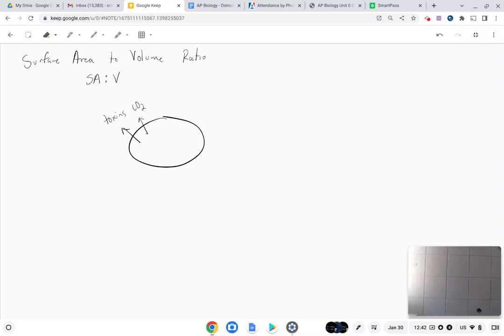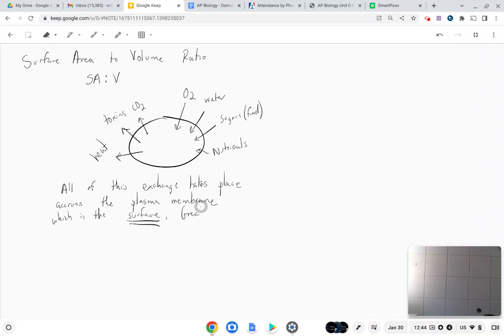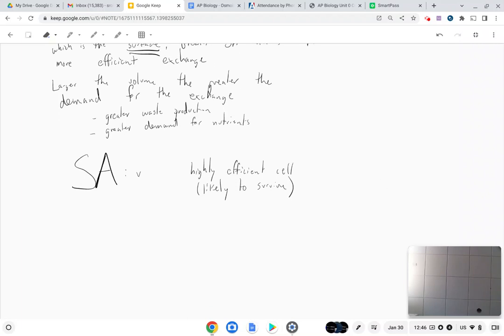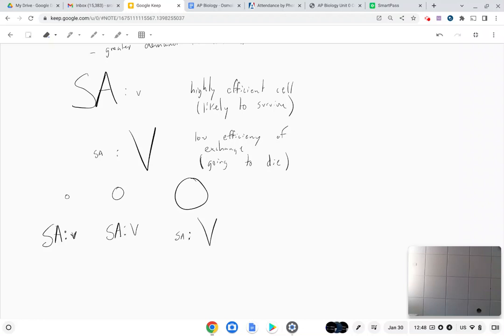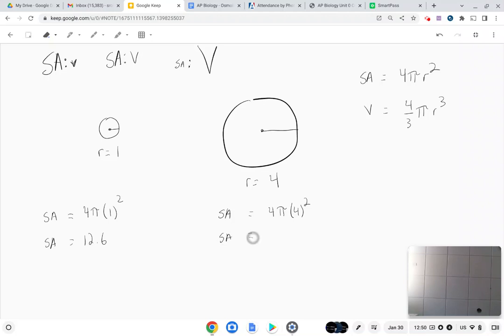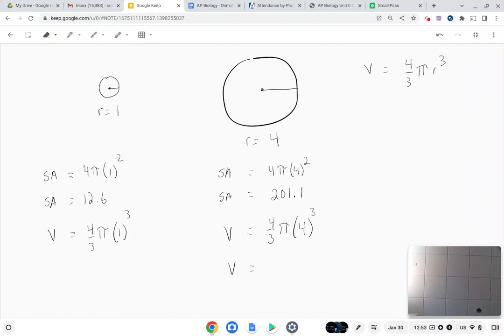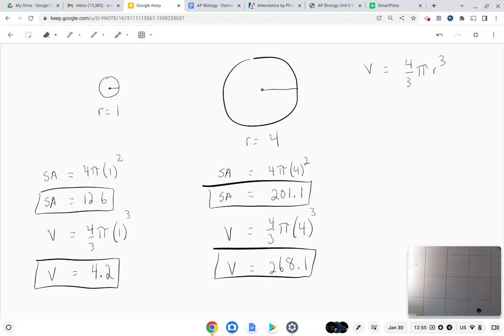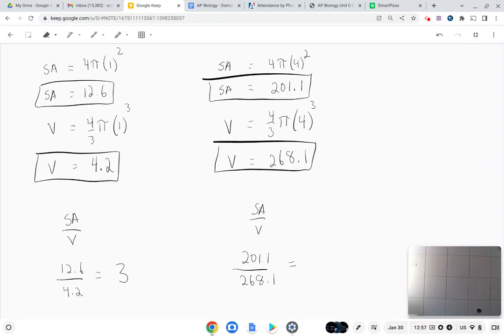Surface Area to Volume Ratio of Cells